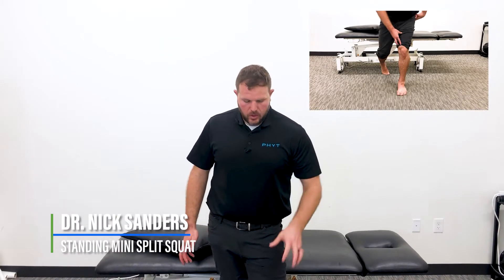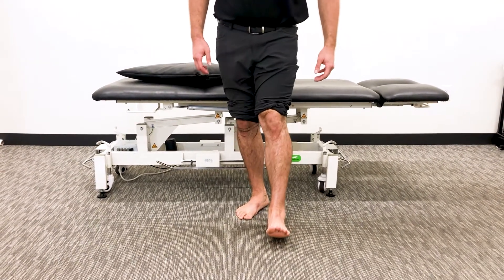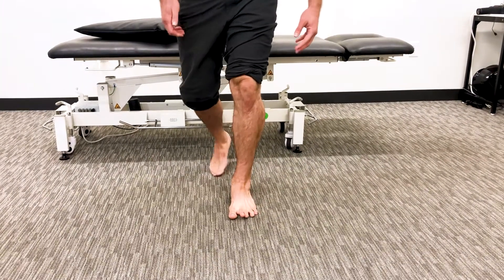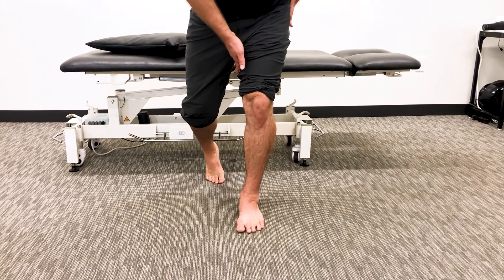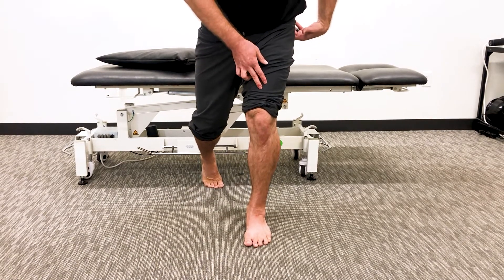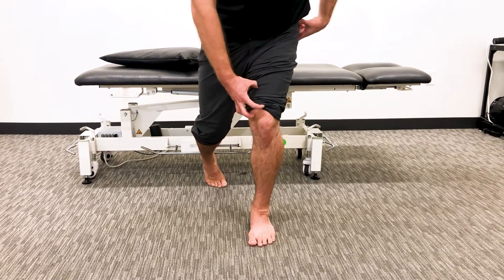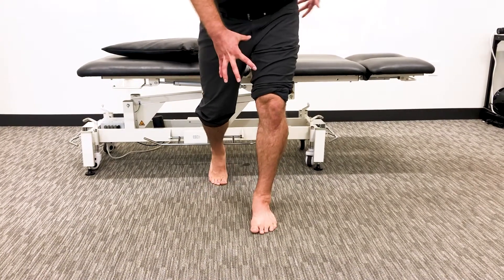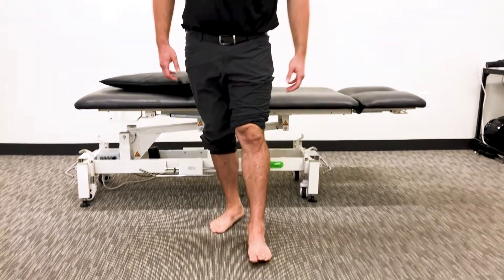STANDING MINI SPLIT SQUAT | PHYT for Function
Dealing with a specific problem?  Free Phone consults and in person scheduling

My Manual Therapy Course.

Hypervolt with Bluetooth.
Hyperice Mini Sphere.
Hyperice Vyper Foam Roller.
Normatech 2.0 Pulse.